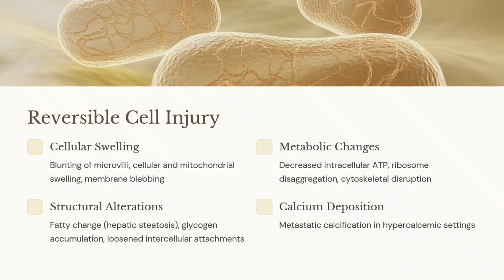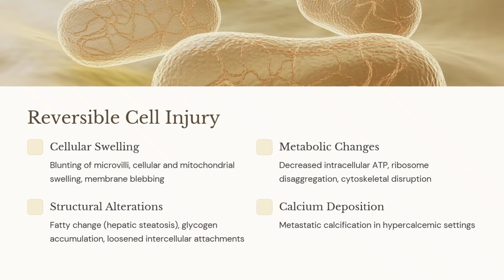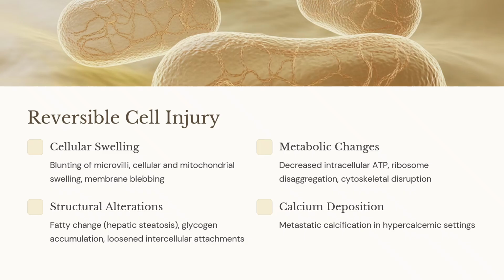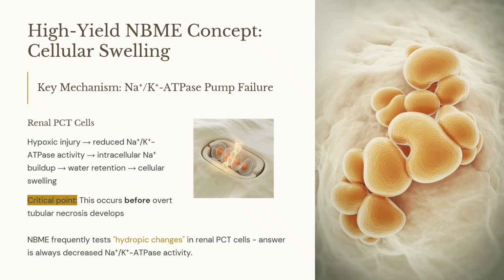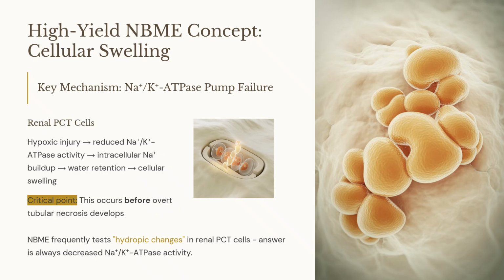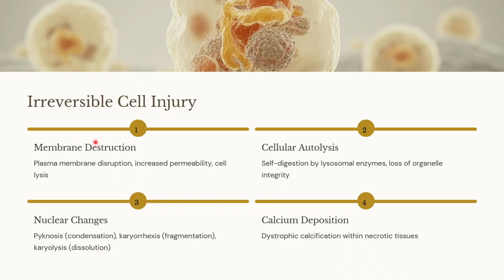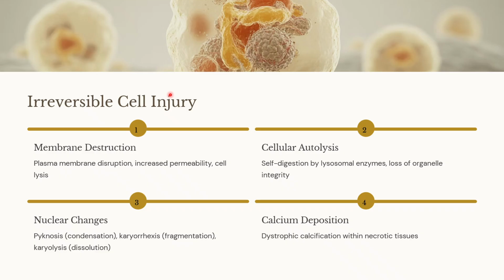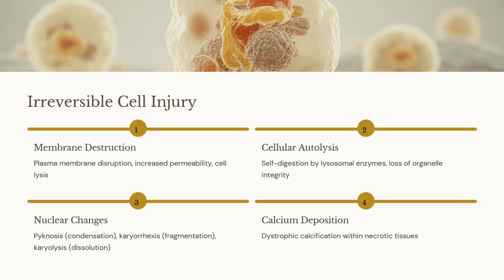Reversible vs Irreversible Injury | Pathology Made Easy with Stories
This video covers the key differences between reversible and irreversible cell injury, including:

Causes and mechanisms of cell injury

Morphological changes in reversible vs irreversible injury

Examples & clinical correlations

Story-based explanations and logical ways to remember

A perfect blend of pathology basics + memory tricks for medical students, USMLE Step 1, NEET PG, and medical school exams.

What happens to a cell when it’s stressed—can it bounce back, or is the damage permanent? In this video, I’ll teach you the difference between reversible and irreversible cell injury through stories, logic, and clear explanations that make pathology easy to remember.